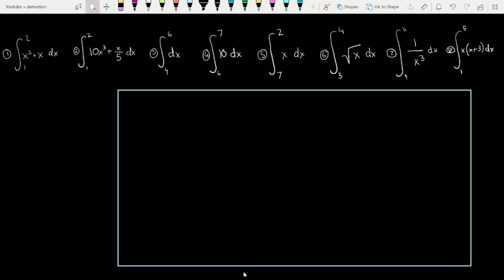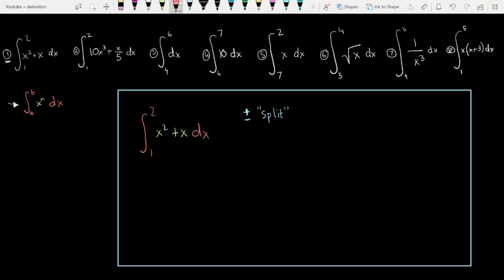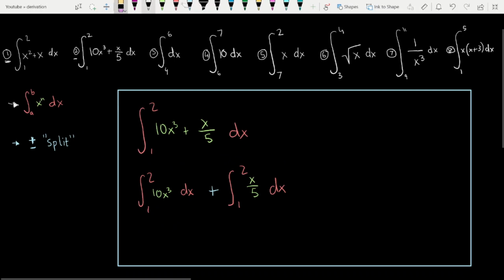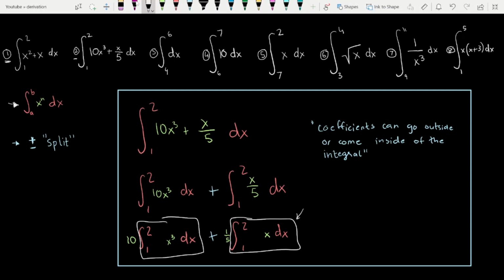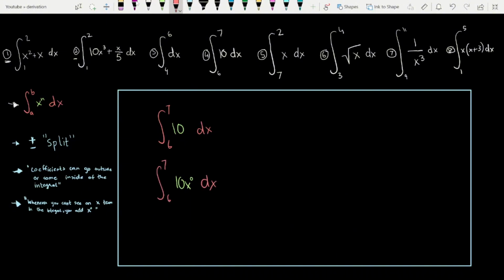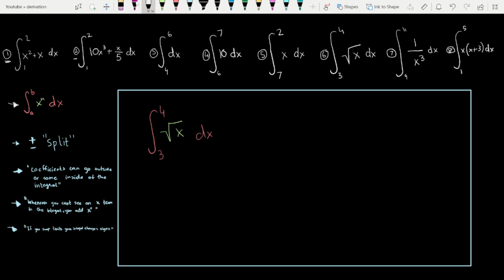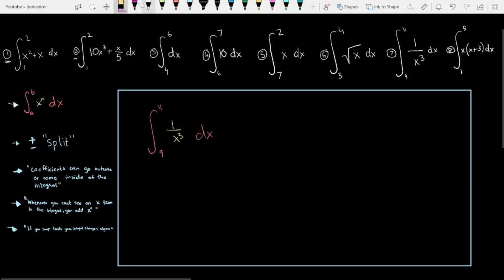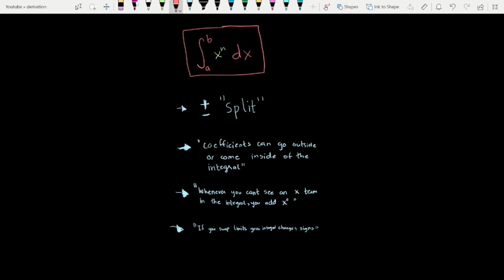AS-Level Math Integration (Part 3): Integral Properties HACK – Simplify Tough Problems Instantly!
📚 **AS Level Math Integration (Part 3): Unlock the Power of Integral Properties!**

Stuck on complex integrals? This video reveals **game-changing properties** that let you break down scary integrals into easy pieces. Master these rules, and you’ll solve problems **faster than your calculator!**

🔹 **Secret Weapons Covered:**
✅ Sum/Difference Rule (Split & Conquer!)
✅ Coefficient Rule (The Time-Saver)
✅ Algebraic Properties (For Sneaky Integrals)